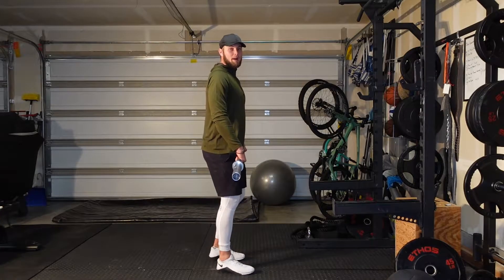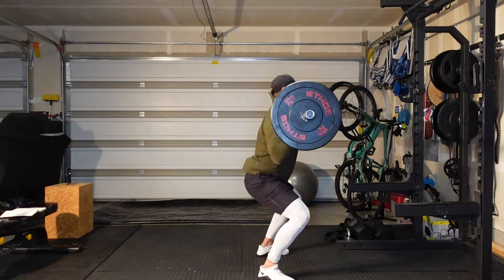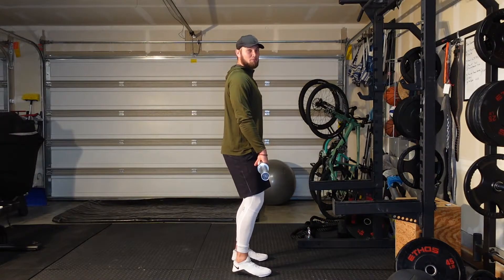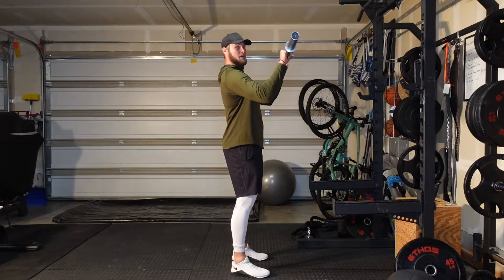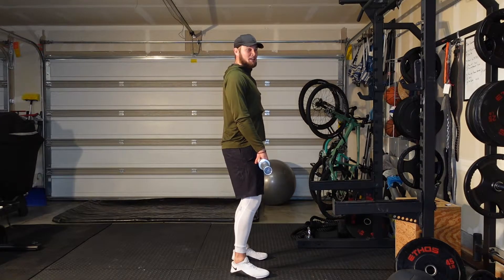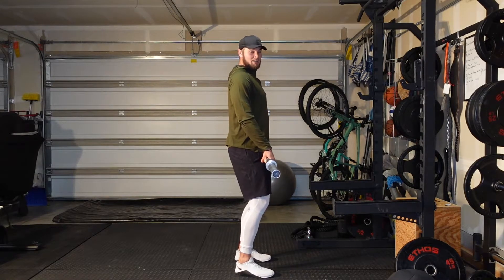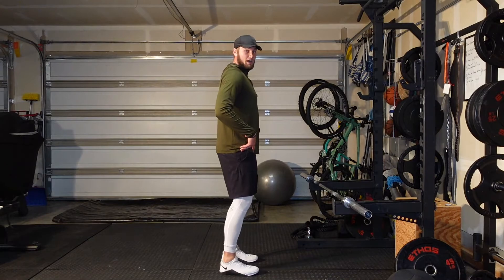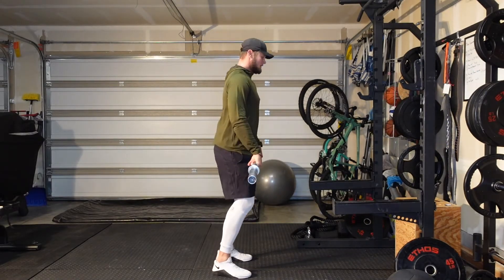How To Hang Clean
One of my favorite movements to do in the gym is the Hang Clean. I hope this helps you understand the technique of hang cleans and help you get your first one!